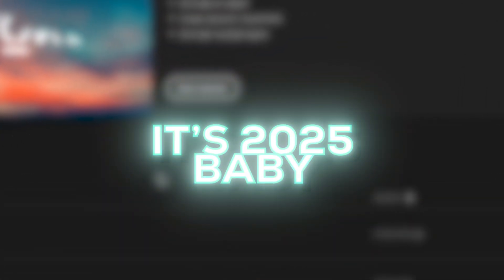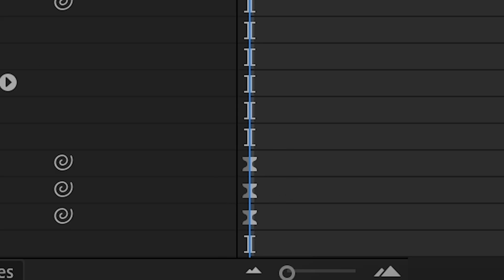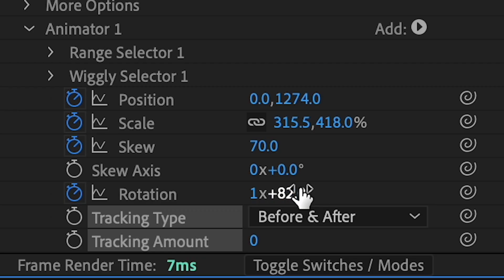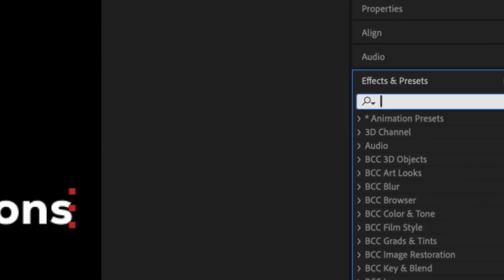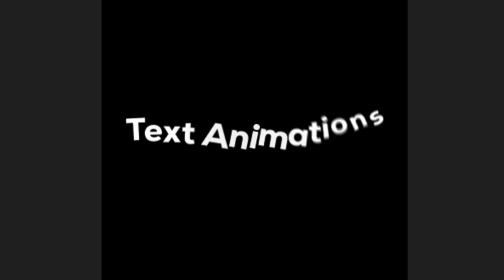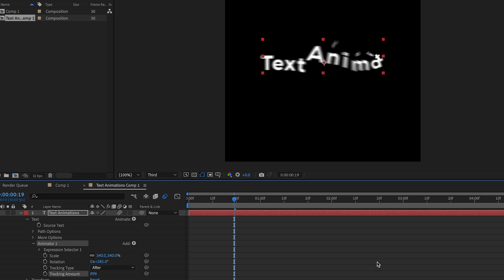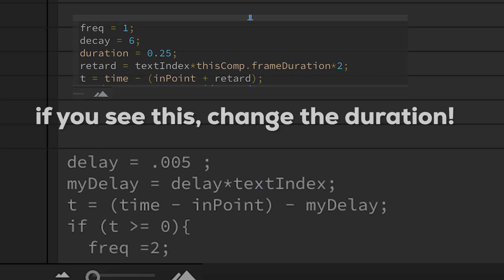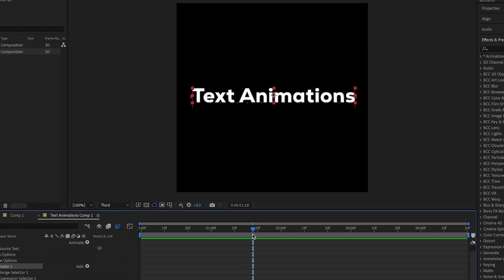Text Animation Tutorial + Preset & PJF Giveaway | After Effects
HAPPY NEW YEAR! Text animations are very popular and liked in the editing realm, so why not make a video you guys love...
THANK YOU FOR 8K, I LOVE YOU ALL SMM!!💙